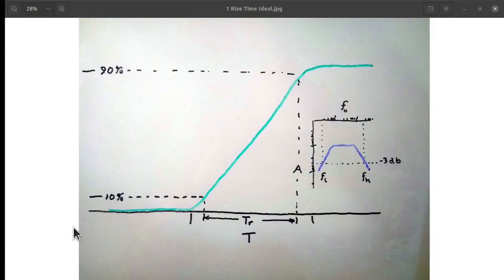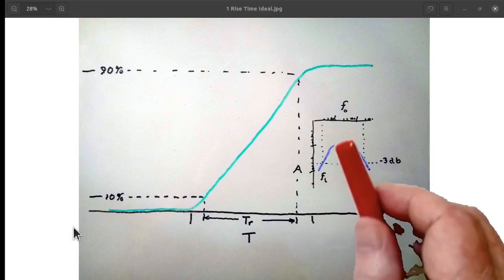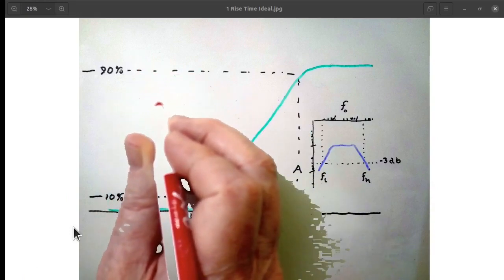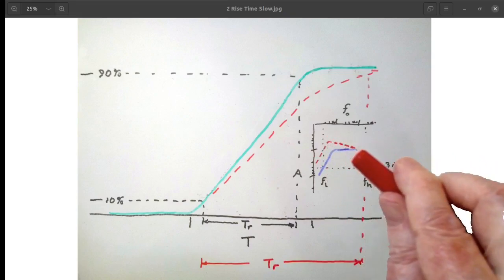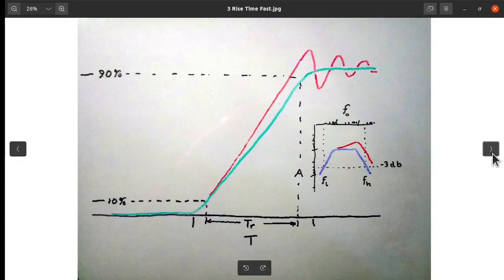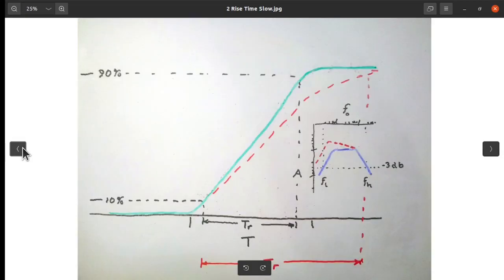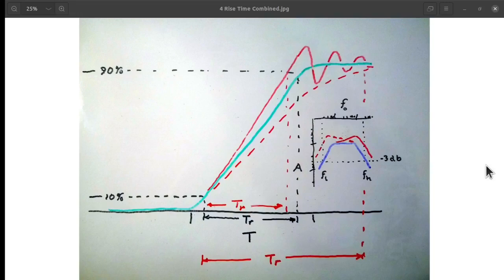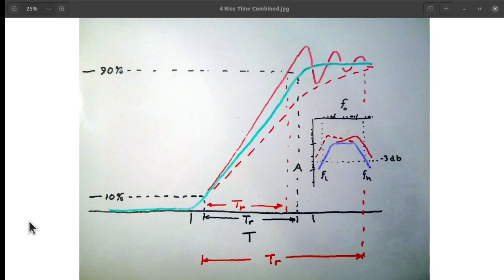Risetime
The measurement of risetime is a simple procedure that reveals bandwidth and phase shifts in a system.